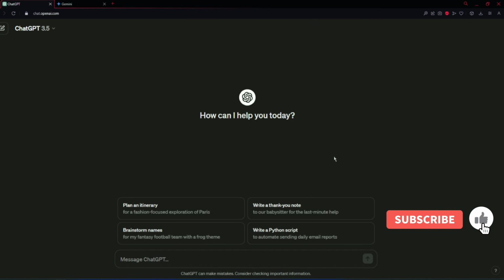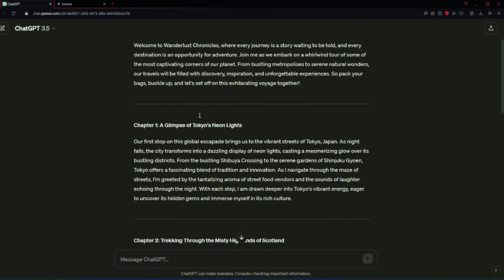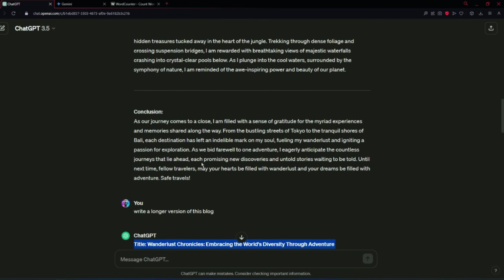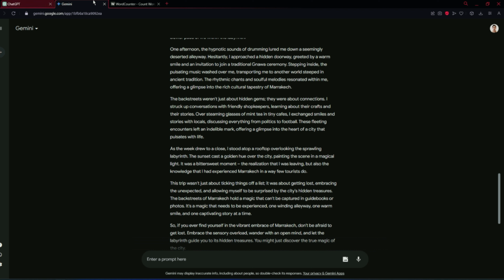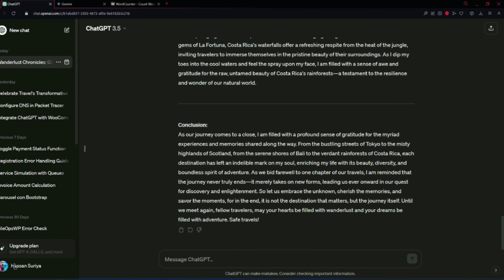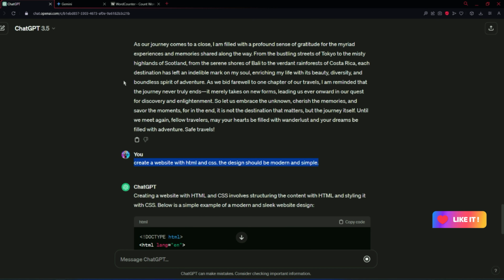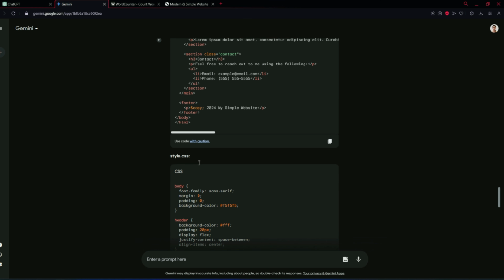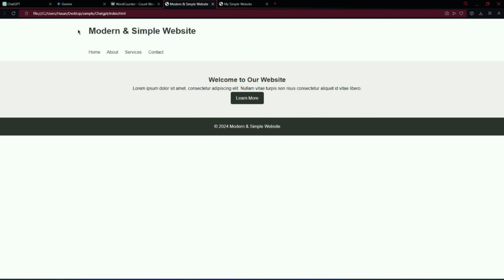ChatGPT vs Gemini: Which AI Chatbot is Better for You? (2024 Update)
If you want to learn ChatGPT? Here are the Best ChatGPT Courses you can join

Hello, everyone. Today, I’m going to talk about two of the most popular and powerful chatbots in the market: ChatGPT and Gemini.

These chatbots can do amazing things, such as generating text, code, images, and more from user prompts.

But which one is better?

Well, that depends on what you are looking for. In this video, I will show you the pros and cons of each chatbot, based on their features, pricing, and capabilities. I will also give you some examples of how they perform on different tasks and domains.

By the end of this video, you will have a better idea of which chatbot suits your needs and preferences. So, let’s get started.